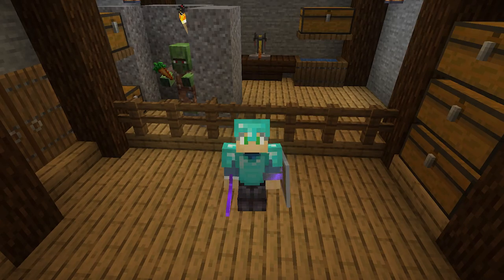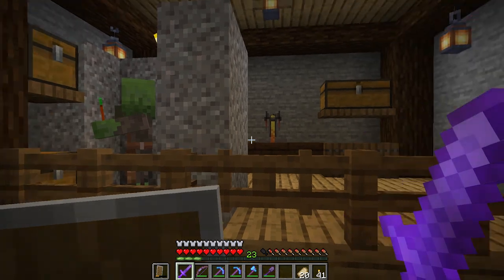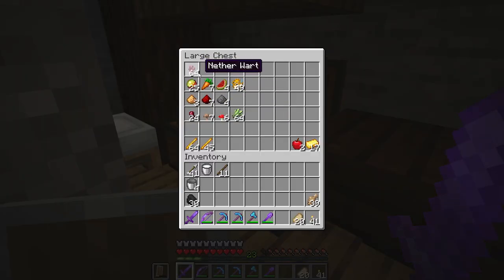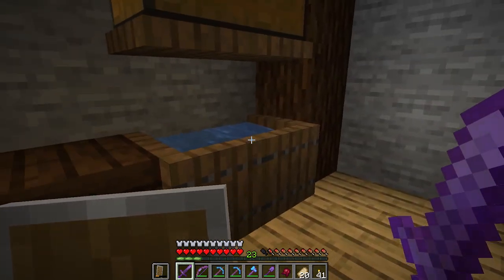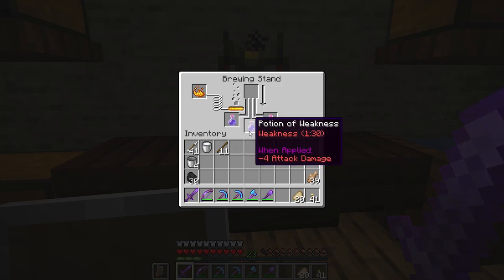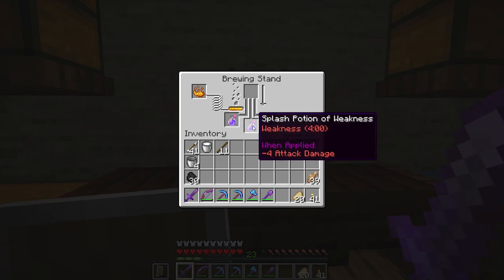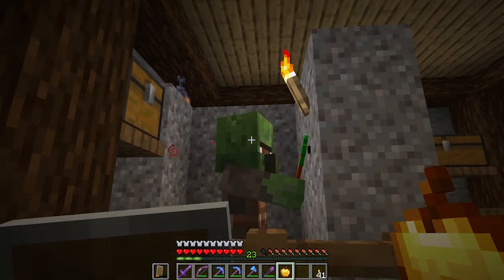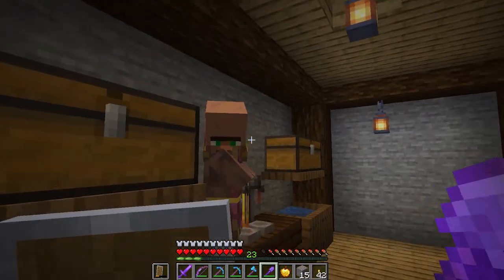How To Cure Zombie Villagers - Let's Play Episode 32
In this episode, I will show you how to cure zombie villagers. I'll also walk you through how to brew a splash potion of weakness and craft a golden apple.

So if learning how to Cure Zombie Villagers sounds like a plan, then let's get started...

COMPUTER SPECS:
● Memory: 16 GB DDR4 2666MHz
● Hard Drive: 512GB SSD PCIe
● Graphics: NVIDIA GeForce GTX 1660 6GB